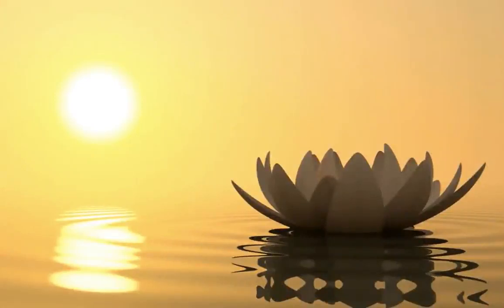Sadhguru Meditation Very Powerful For Clearing All Obstacles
ျမန္မာ့ လူငယ္မ်ားတိုးတက္ေစရန္ ရည္ရြယ္ၿပီး MPI မွ စုစည္းတင္ျပသည္။